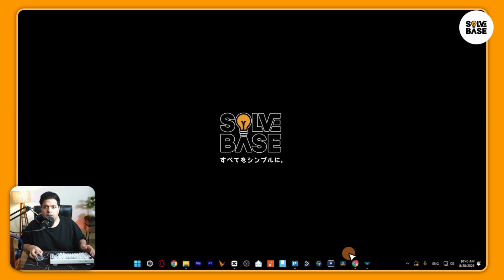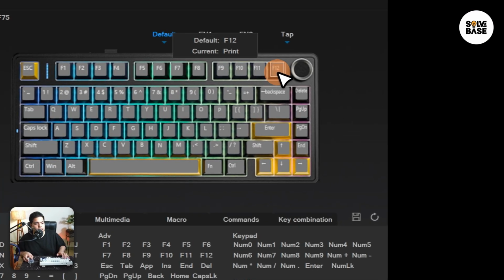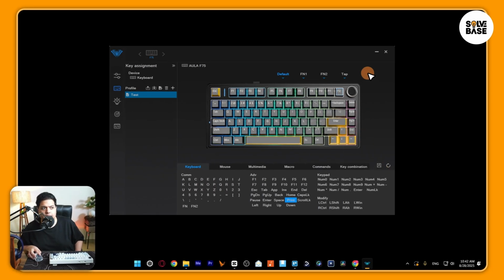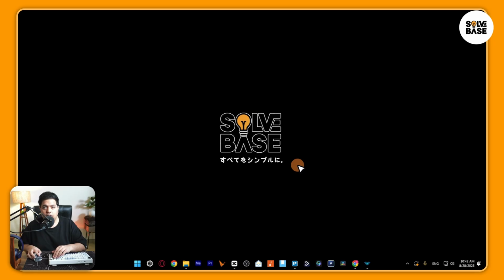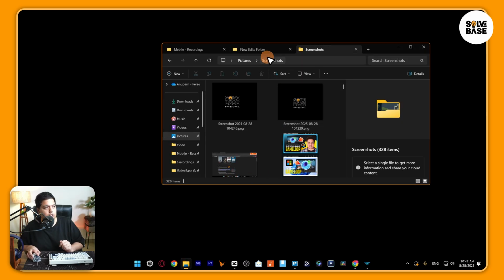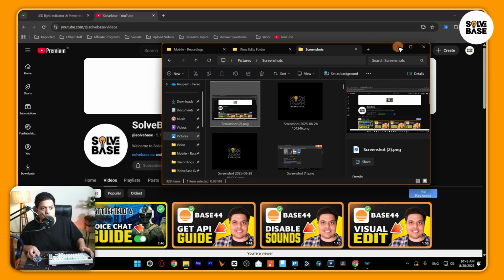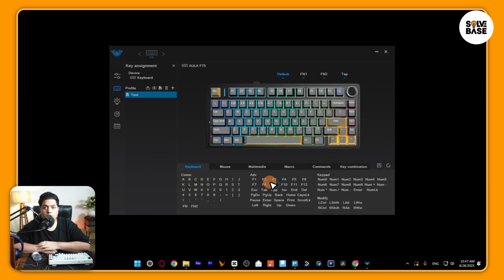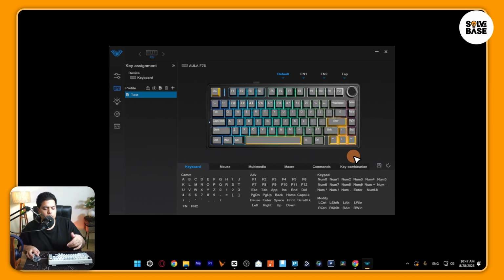How To Take Screenshot with Aula F75 (Quick Guide)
Today, you'll learn: How To Take Screenshot with Aula F75 (Quick Guide)

I'll show you two methods to take screenshot with aula f75 keyboard. Watch till end! :)